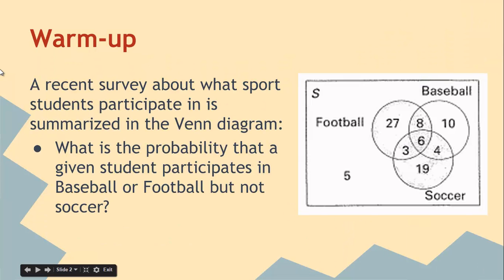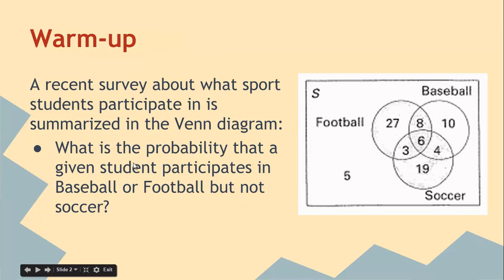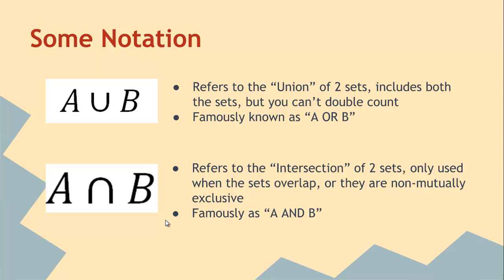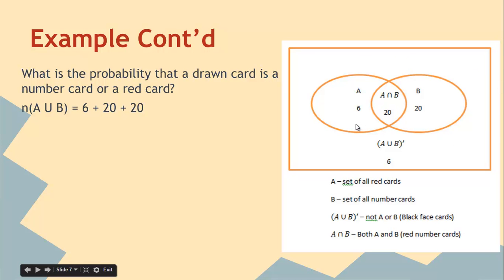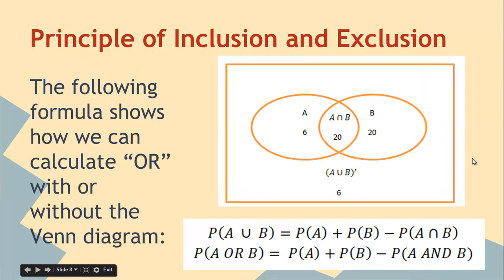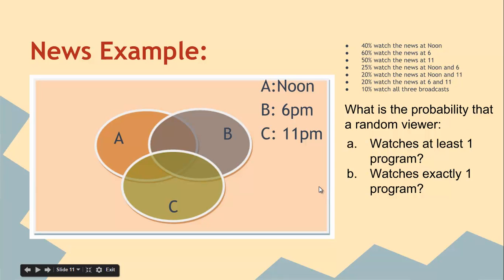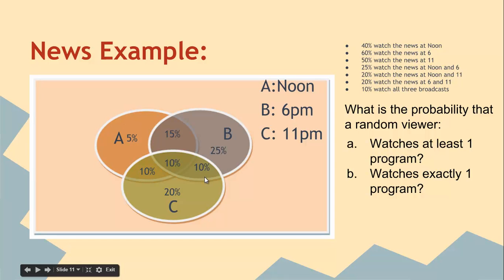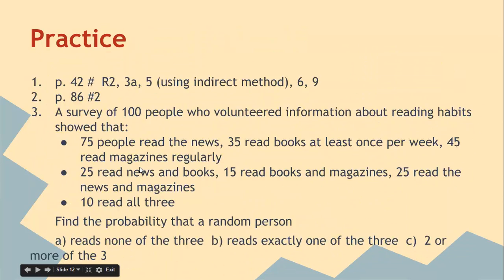Rule of Sum and Venn Diagrams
An intro to Venn Diagrams as used in Probability